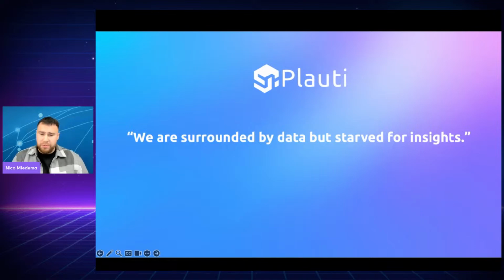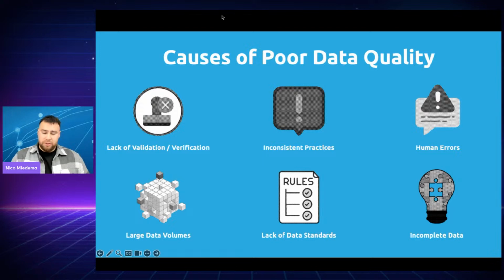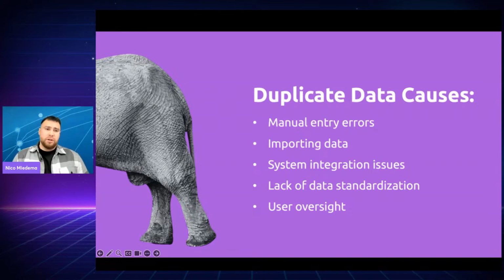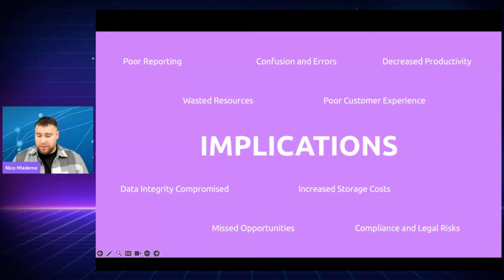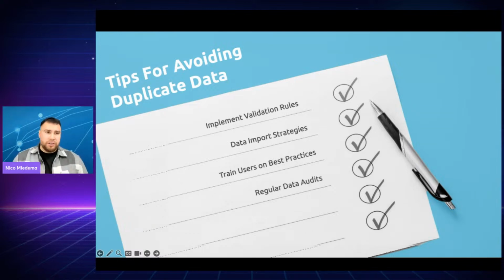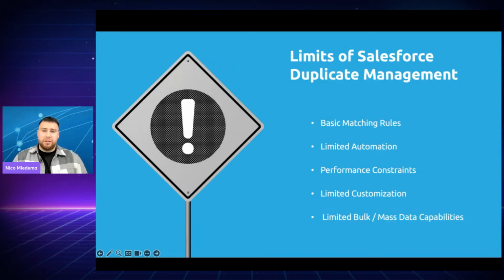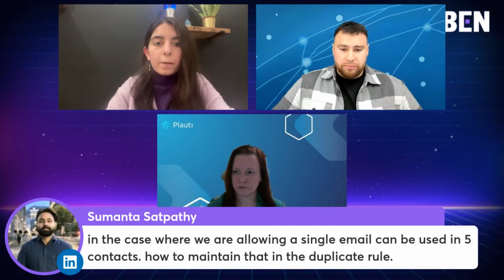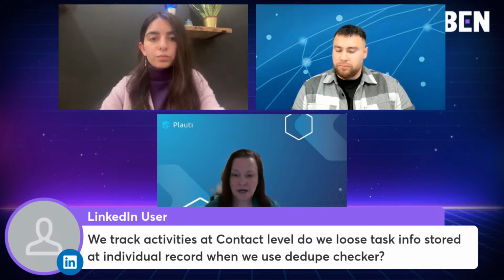Duplicate Management Masterclass for Salesforce with Salesforce Ben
It’s 2024, and duplicates are still one of the biggest challenges for organizations in the face of data quality. On January 17, Salesforce Ben and Plauti will join forces to talk about the importance of duplicate management in Salesforce and empower you to improve your duplicate management strategy. Reserve your place now, and don’t miss out on the opportunity to gain valuable insights into the latest tools available in Salesforce for effective duplicate management.

Thank you @OfficialSFBen for this collaboration!